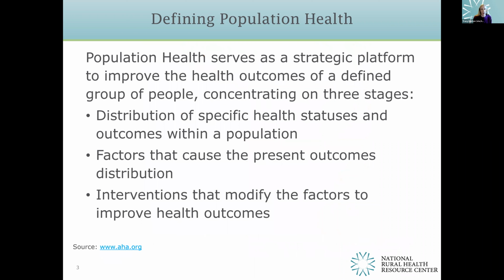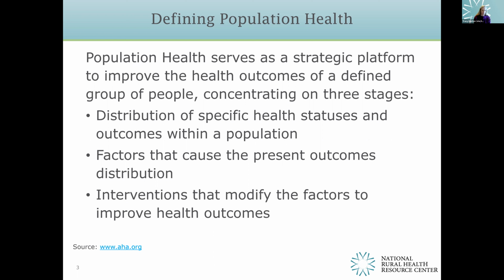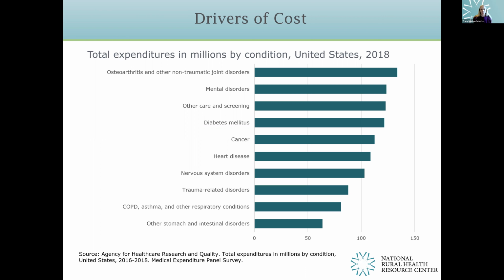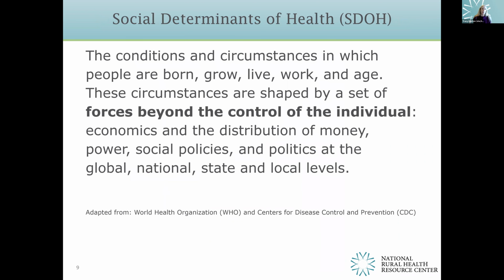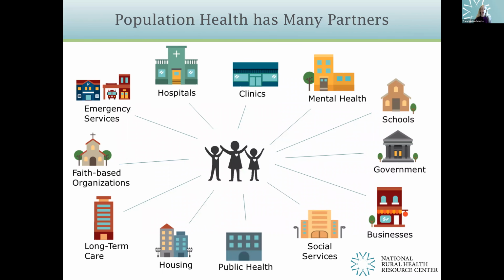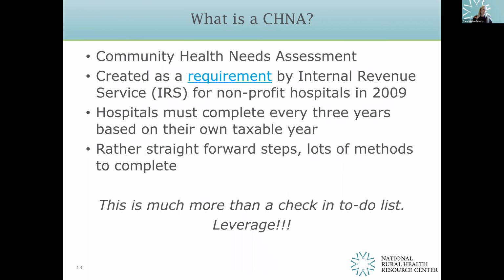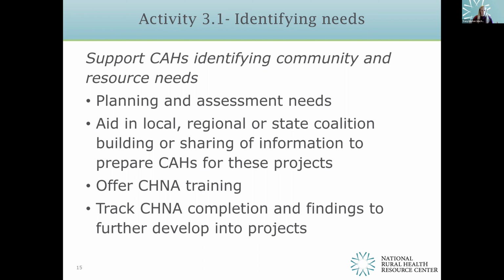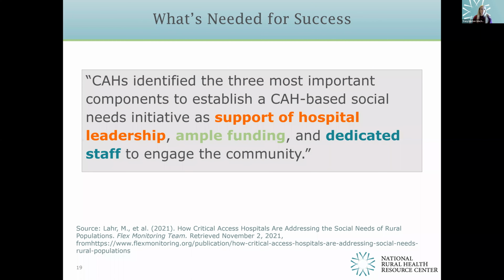Introduction to Community and Population Health